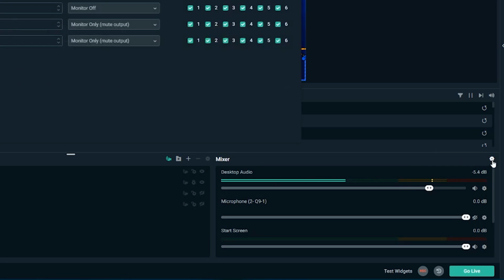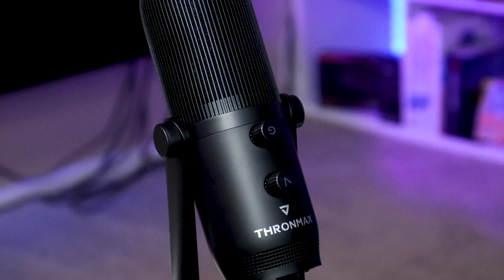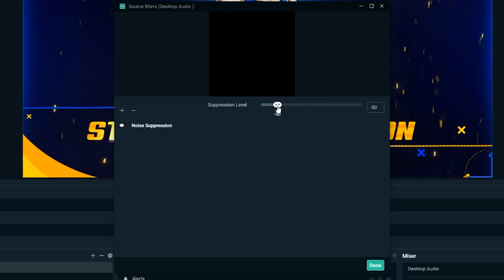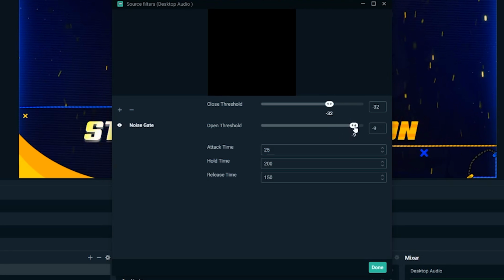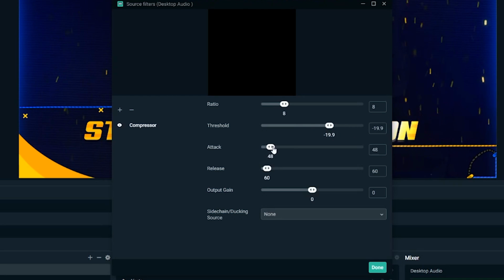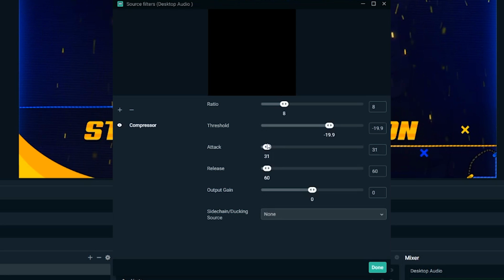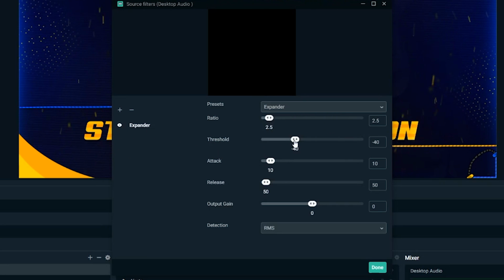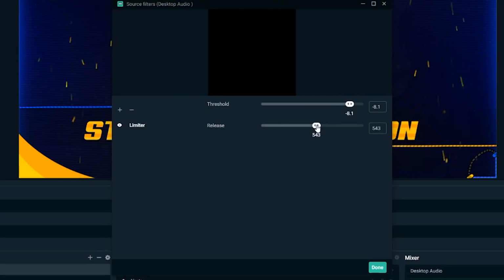How to Improve Mic Quality in Streamlabs Desktop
Audio quality is an extremely important part of your live stream, especially when it comes to microphones. In this video, we are going to discuss the different audio filters you can apply to give your viewers a rich and pleasant sound when you are speaking into the microphone.